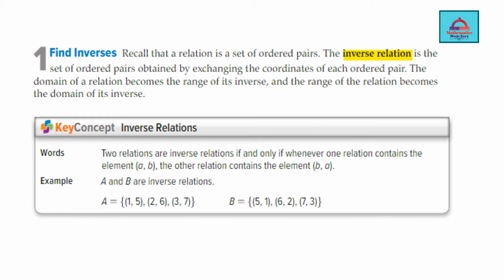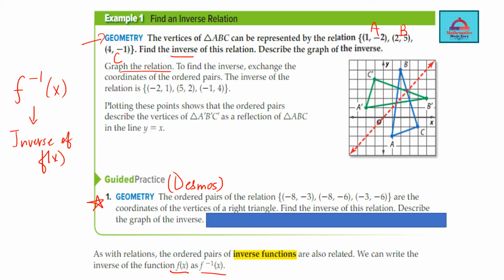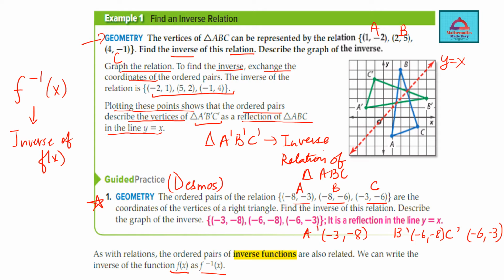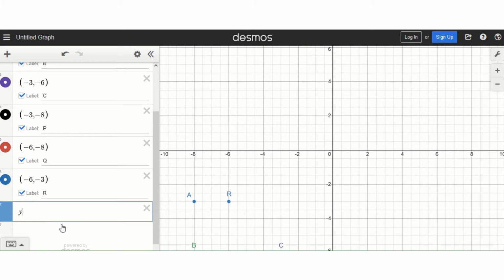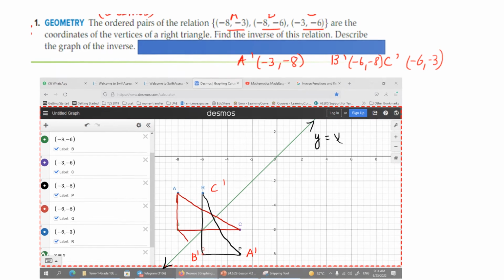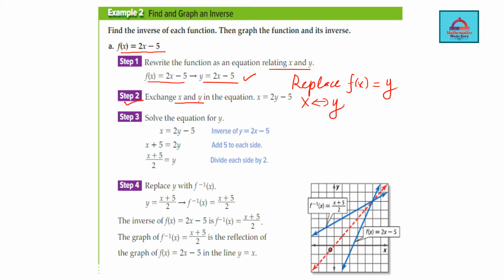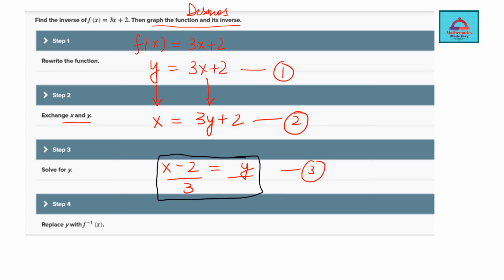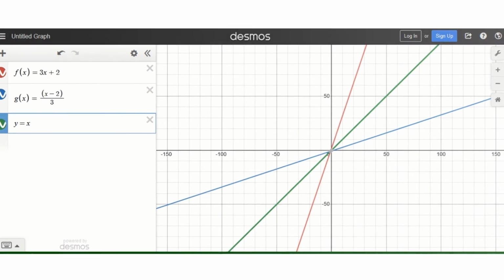Grade 10 Elite Term-1-Math-Lesson-4.2 Introduction to Inverse Functions and Relations-Part-1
This video gives an Introduction to Module 4 Lesson 2-Inverse Functions and Relations-Part-1